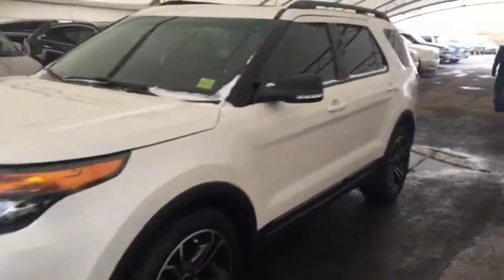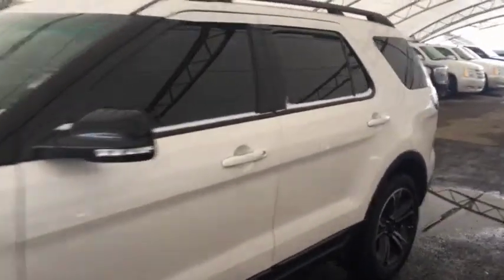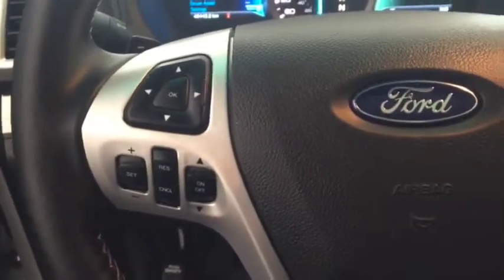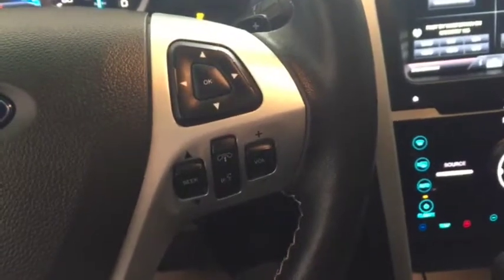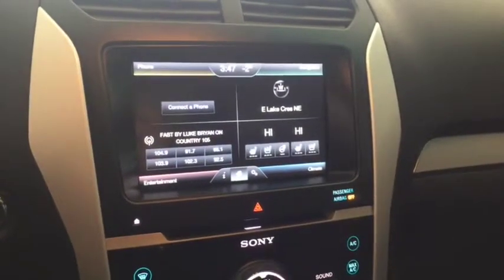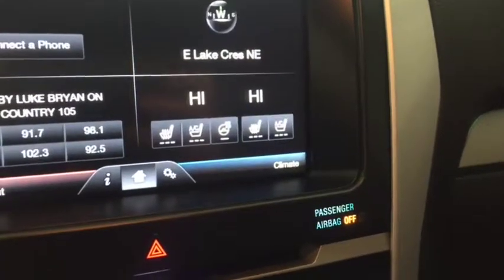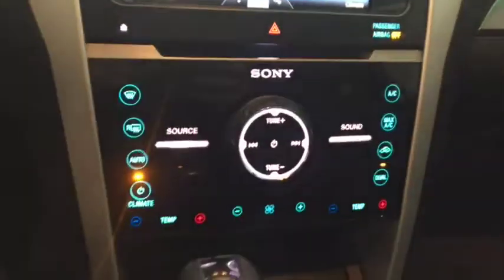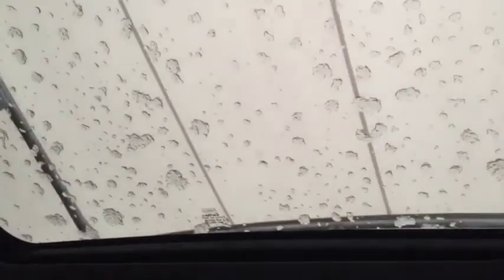Pre-Owned 2015 Ford Explorer Sport | Davis Chevrolet | Airdrie AB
3.5L 6 cylinder engine, navigation, rear vision camera, heated/cooled/leather seats, 2-panel sunroof, heated steering wheel, sound like the features you are looking for? Look no further than this pre-owned 2015 Ford Explorer Sport with all the above mentioned features and more such as cruise control, bluetooth, comfortable seating for 6, lots of cargo space, CD player, Sirius XM satellite radio, tow package and more!!

158927